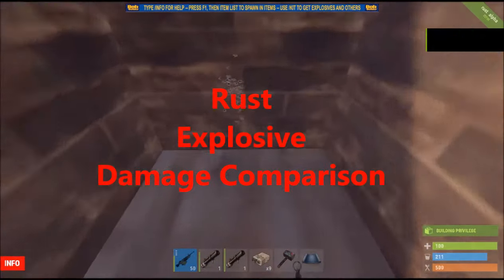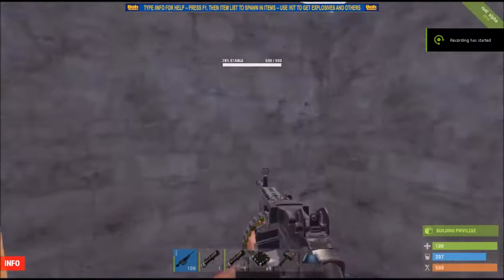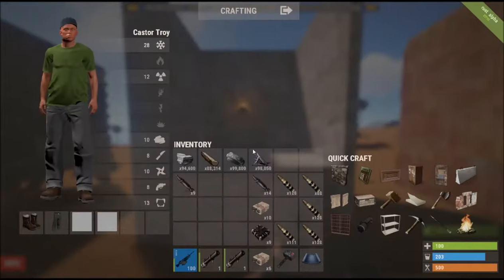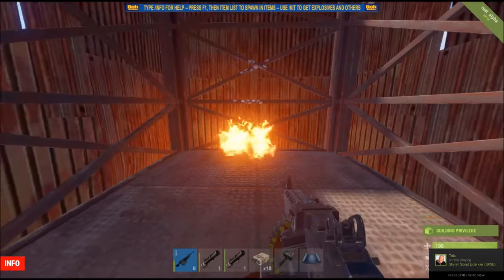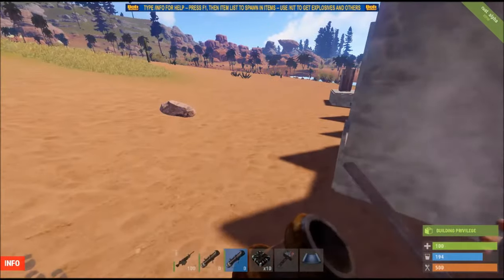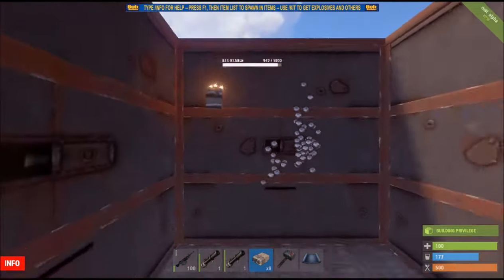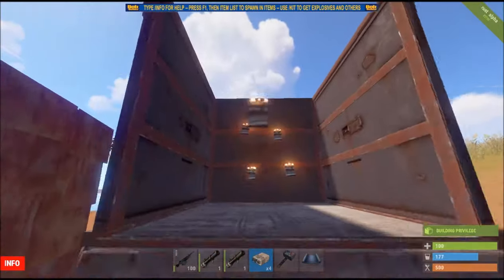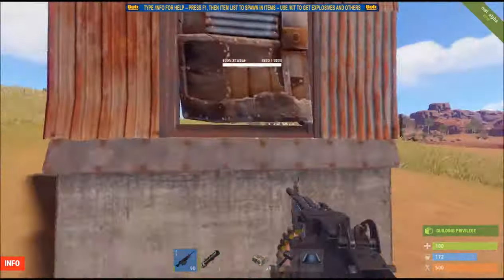Rust Explosives Tips and Material comparison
Comparison between explosive ammo to c4 on all the different material types in Rust.